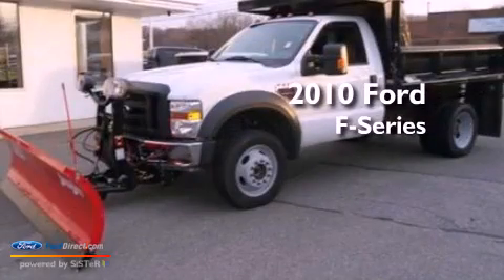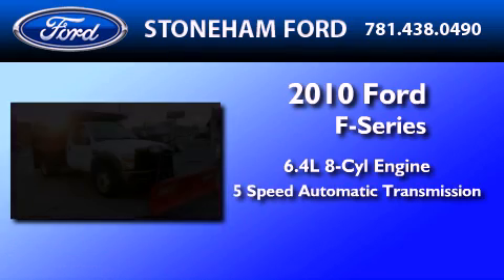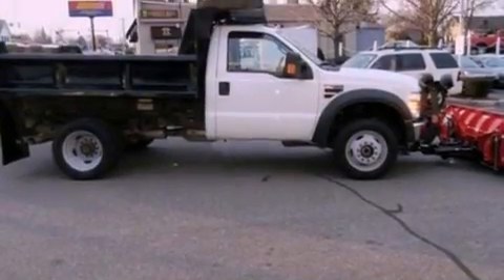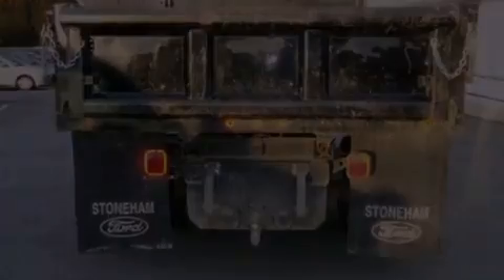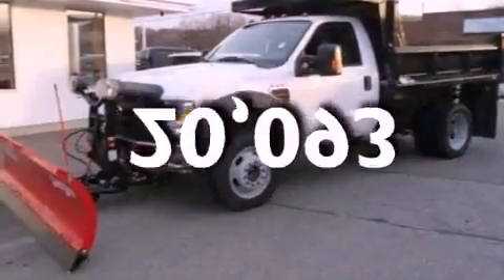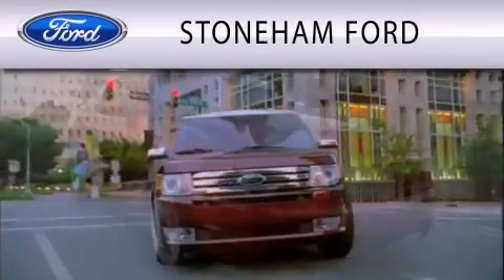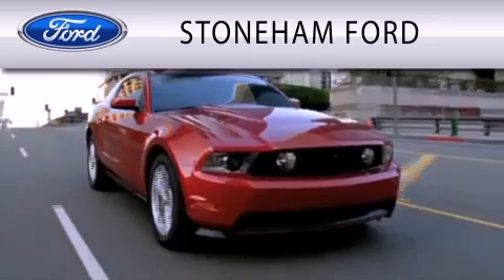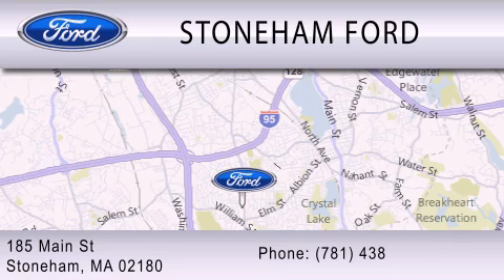2010 FORD F-550 CHASSIS Stoneham MA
Year : 2010
 Make : FORD
 Model : F-550 CHASSIS
 Engine : 6.4L V8 32V DDI OHV TWIN TURBO DIESEL
 Trans . : 5-SPEED AUTOMATIC
 Exterior : OXFORD WHITE
 Miles : 20,093

 Stock : 10207P